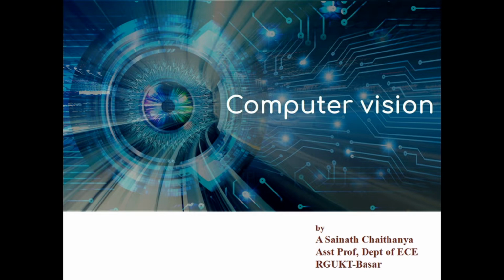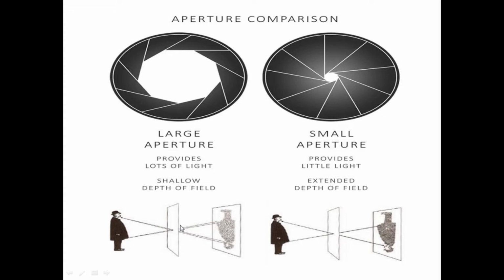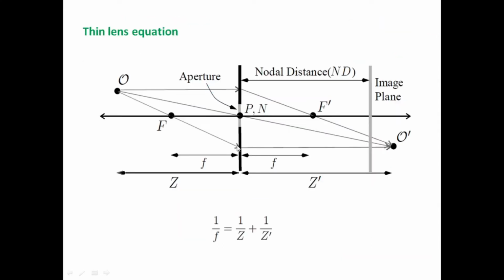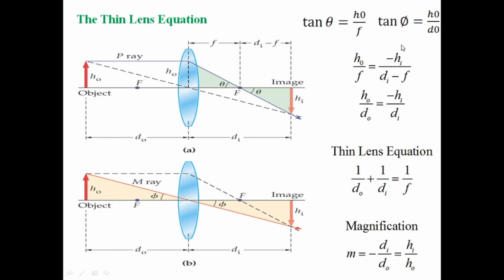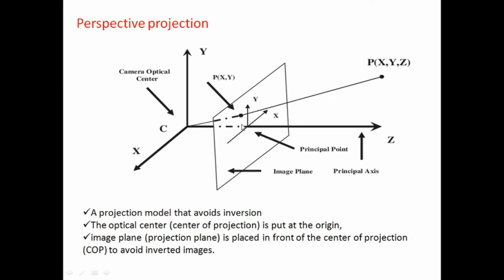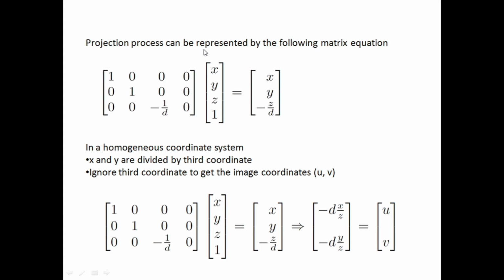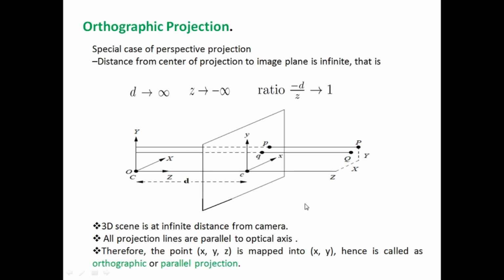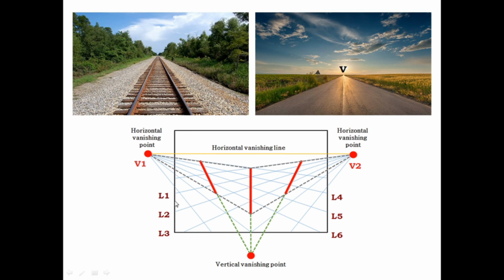Geometric camera models